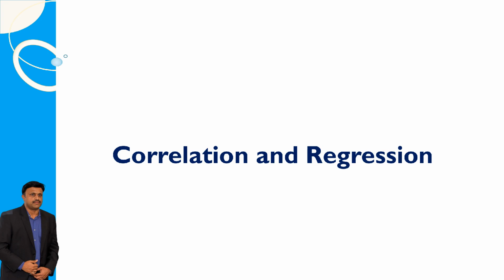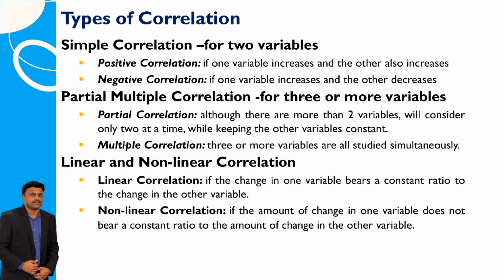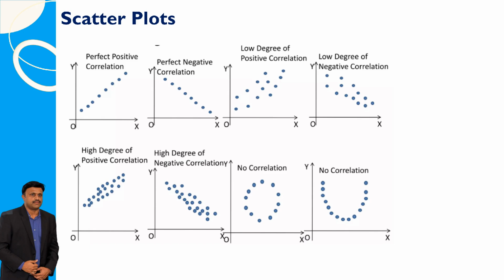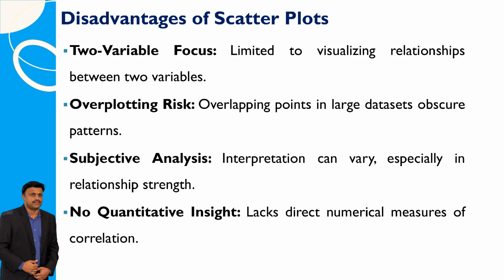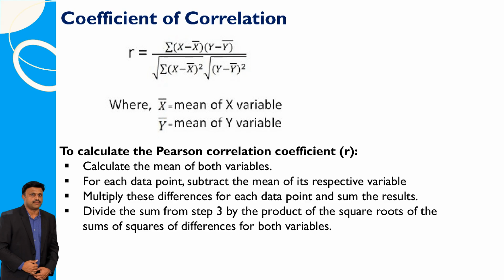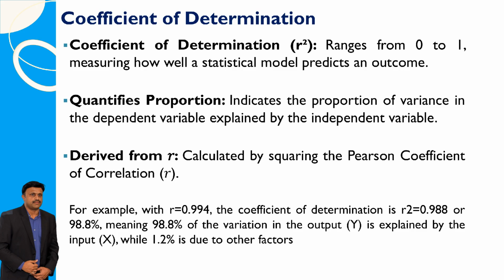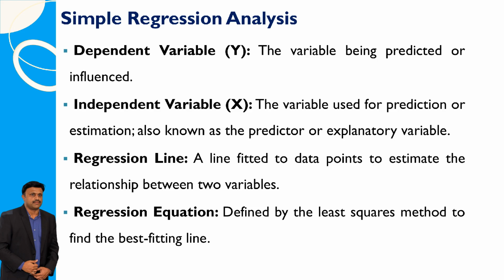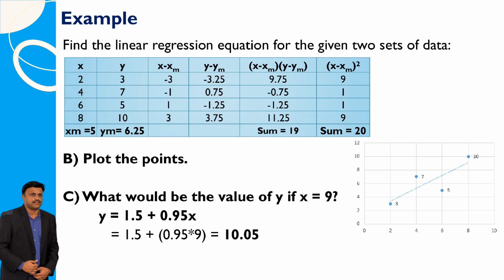Correlation and Regression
In this lecture video, we will discuss: Correlation shows the relationship between two variables, often visualized with scatter plots. The coefficient of correlation measures the strength of this relationship, while the coefficient of determination indicates how much variance is explained. Linear regression predicts outcomes based on this relationship.